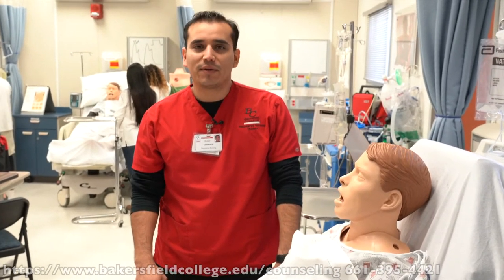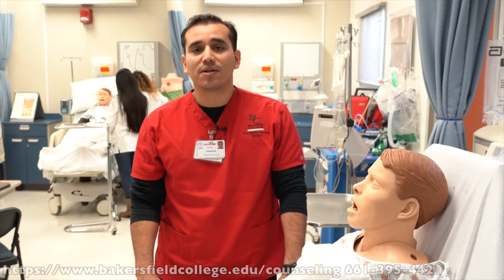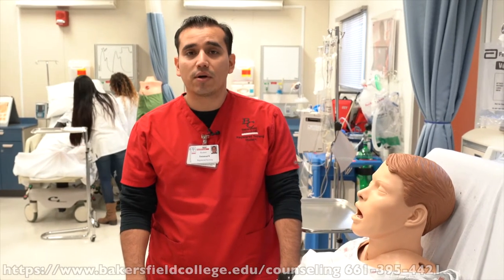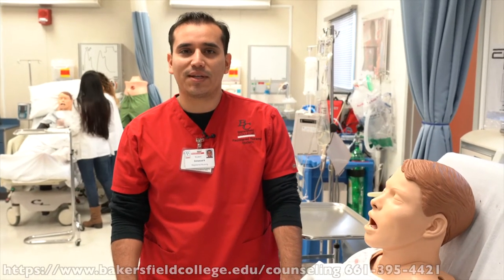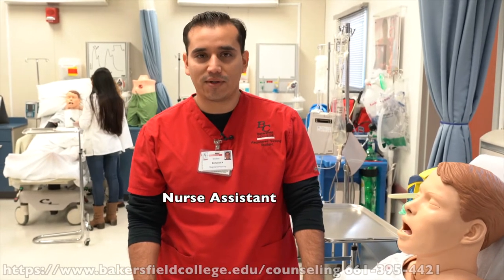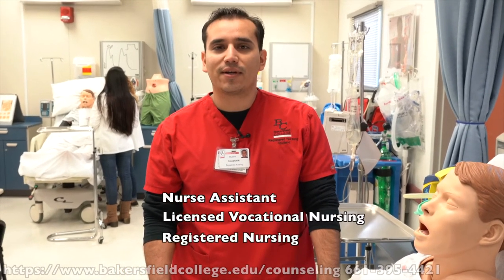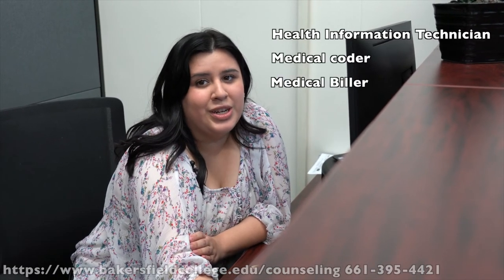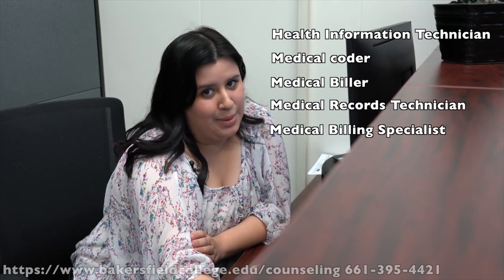Health Sciences pathway